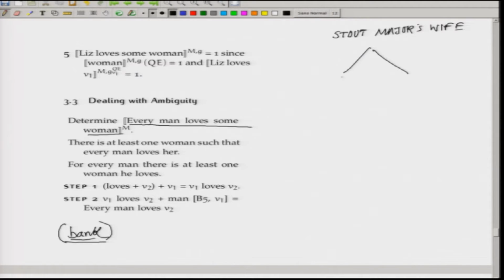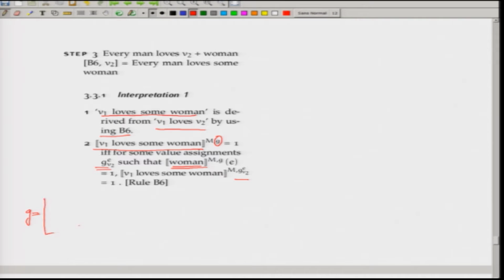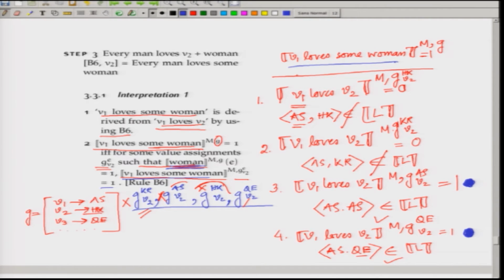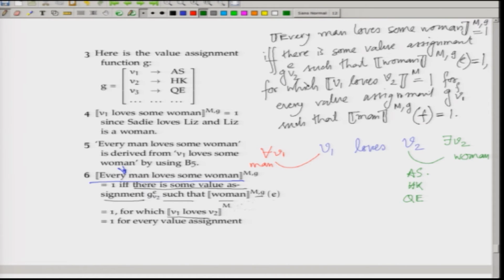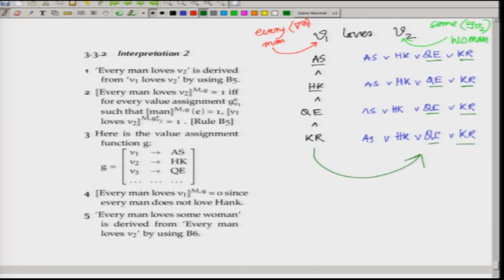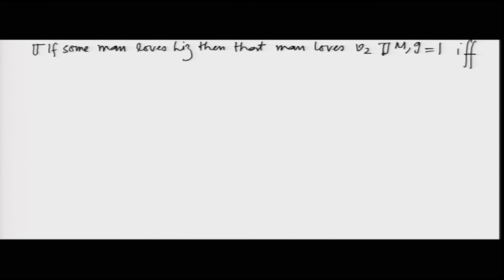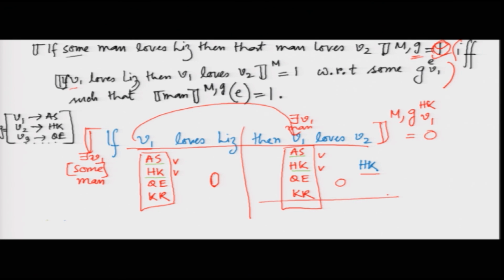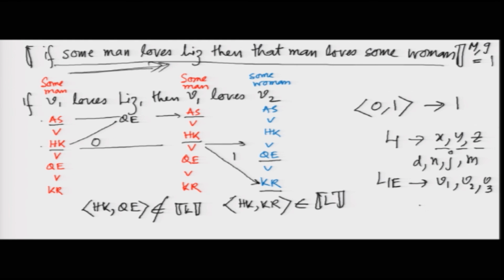Lecture-10 Formal Semantics